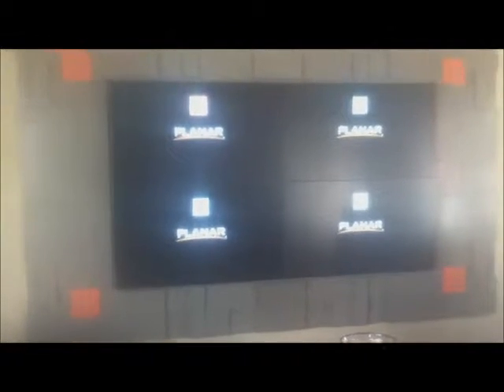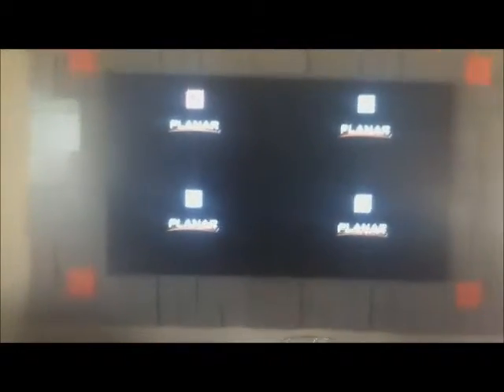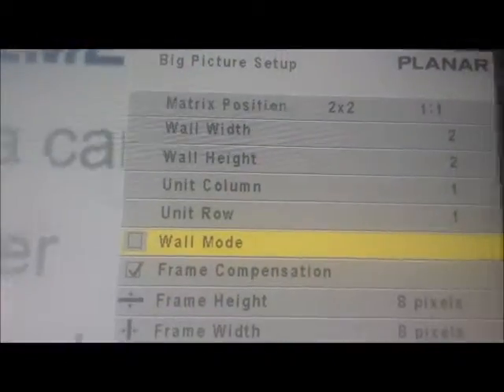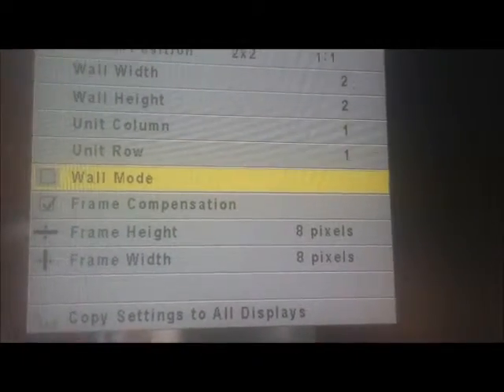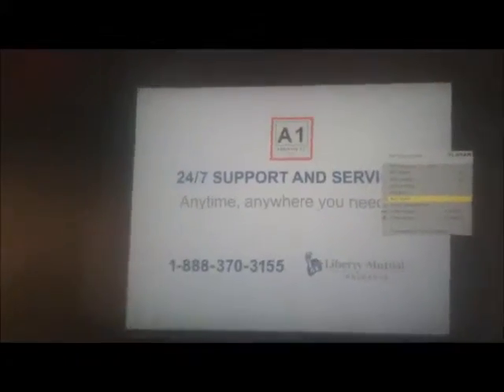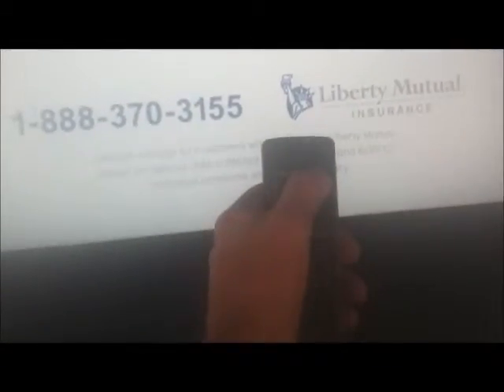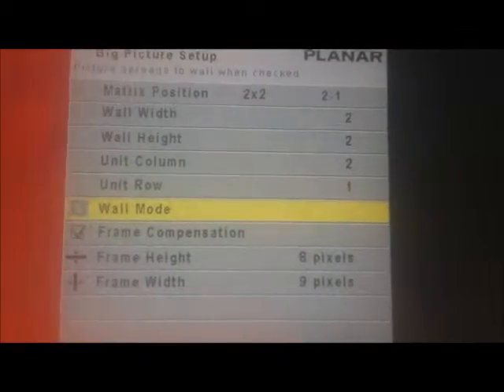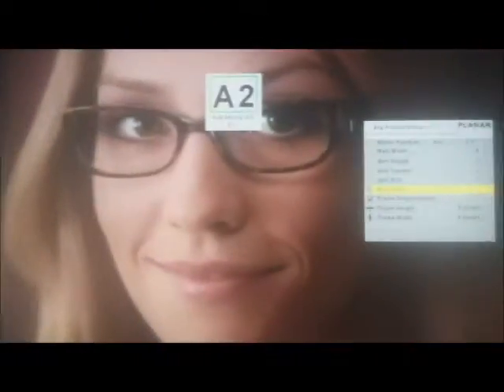Set-up for a Planar LCD video wall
Just a quick guide on addressing and setting up a Planar video wall.